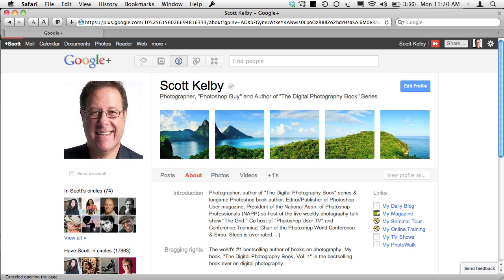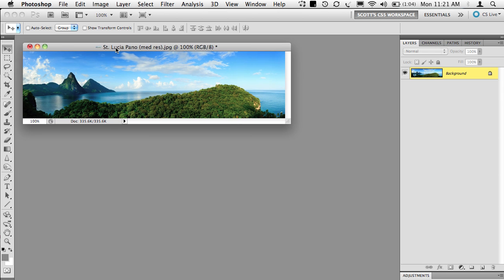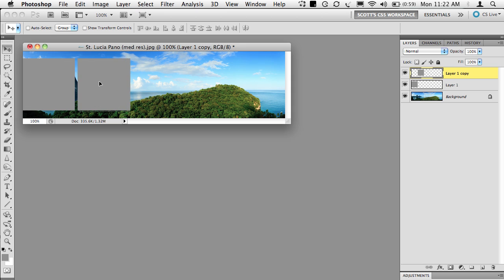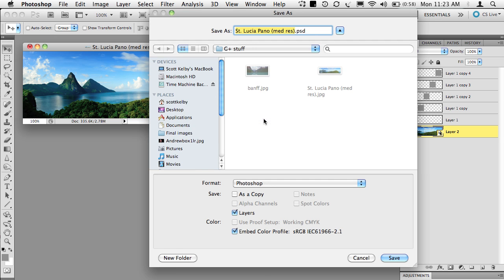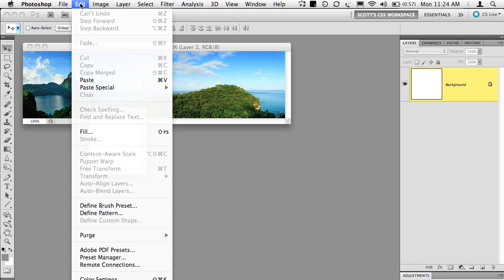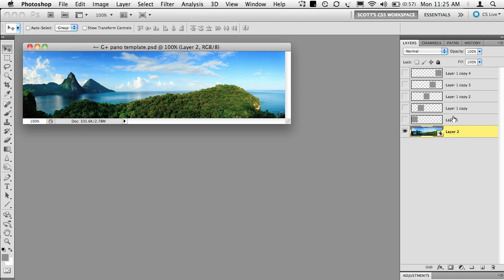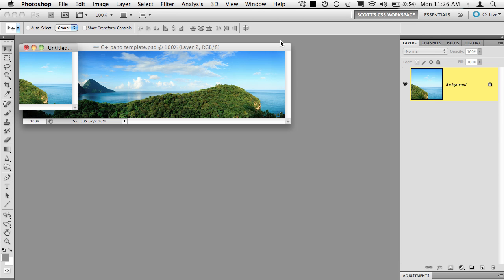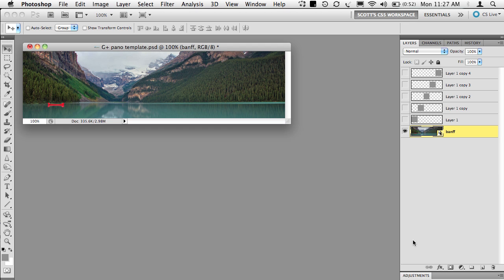+Scott Kelby tutorial on creating a Google+ Profile Pano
Here's how to create a pano look for the 5 squares across the top of your Google+ profile using Adobe Photoshop.